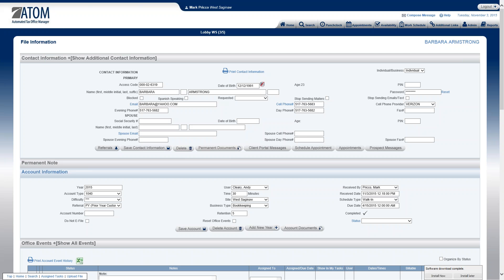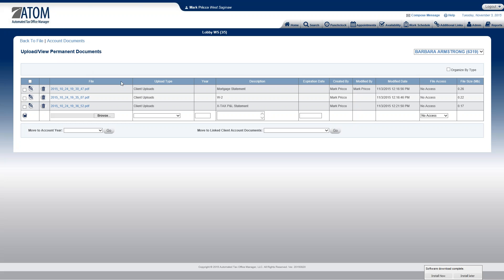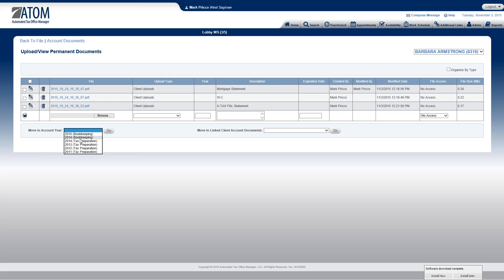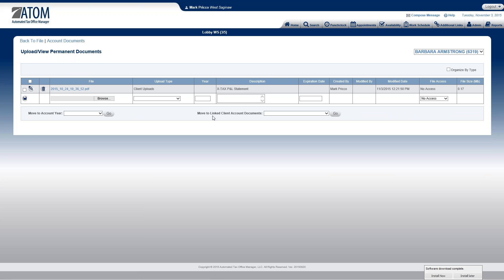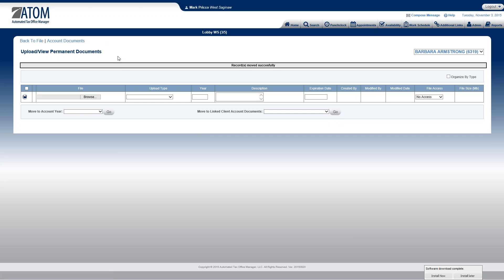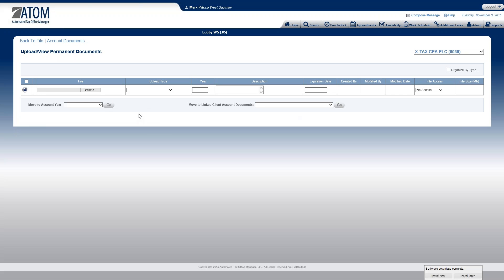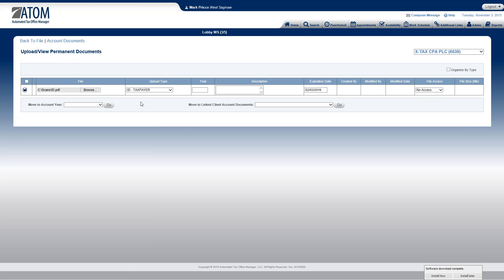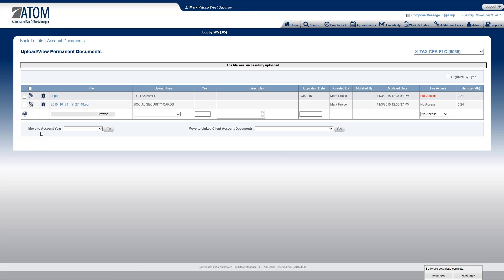Document Management - Permanent Documents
This video demonstrates how to upload and manage your Permanent Documents.